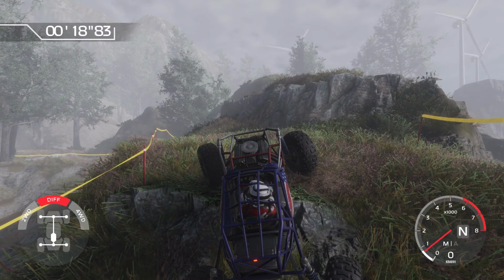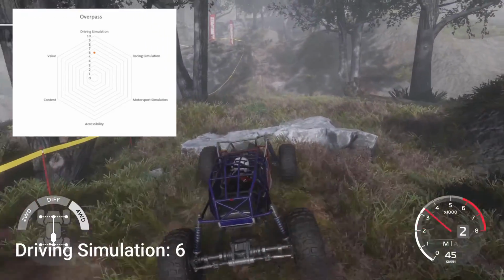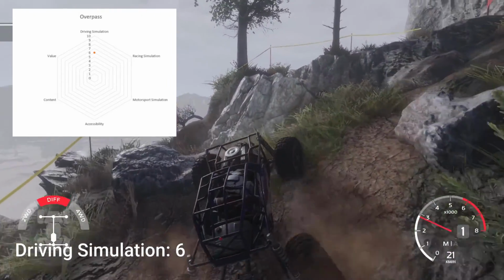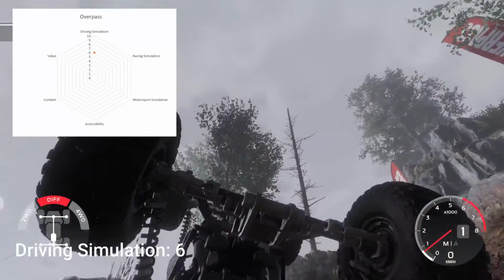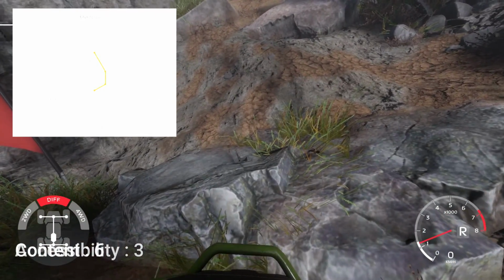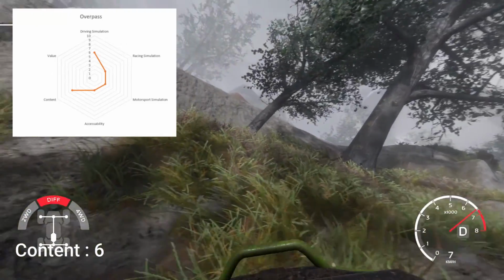Overpass Review - Wheel and Gamepad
It's been out for a while, but better late than never, he's my review of Overpass with both a wheel (T300) and Gamepad, on the PS4 Pro.